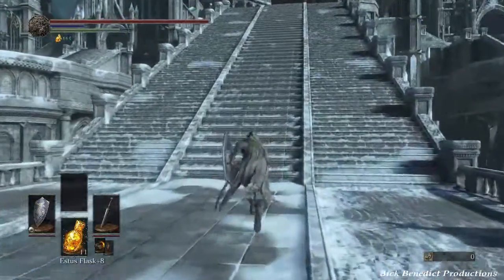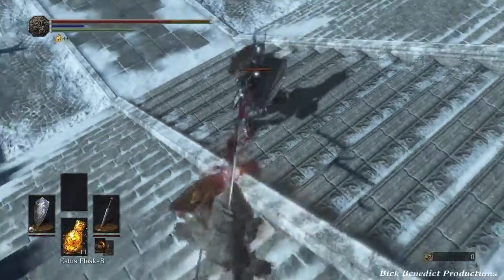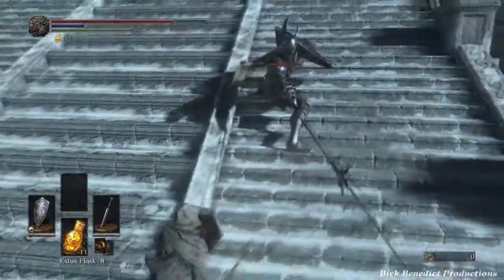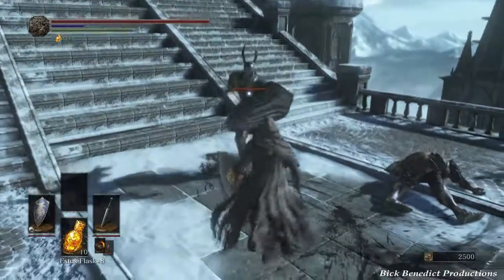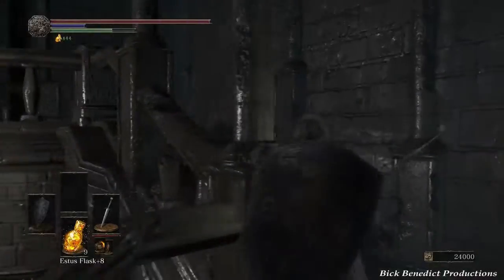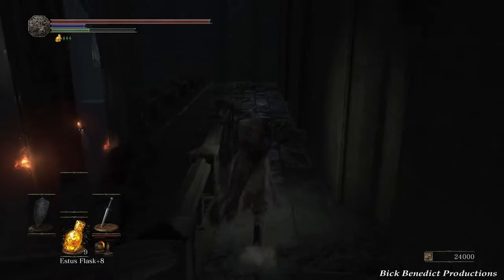Dark Souls 3 (PC) | Guide/Walkthrough | (22) Anor Londo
VIDEO DESCRIPTION
This is Dark Souls 3 on PC, and this is my guide!  Enjoy!